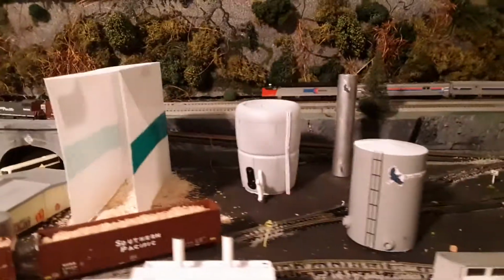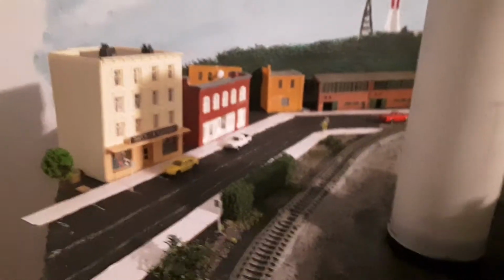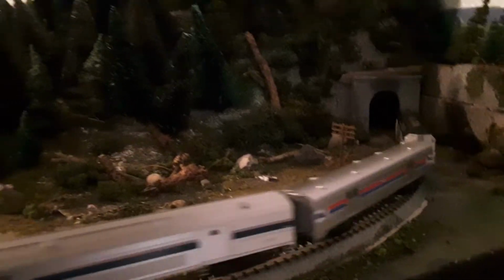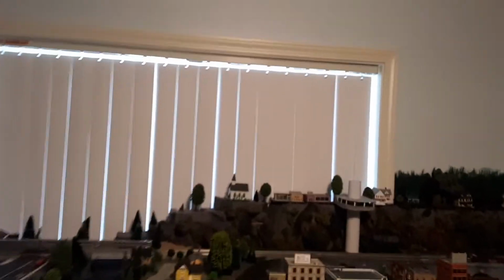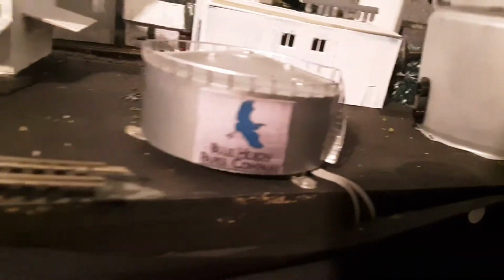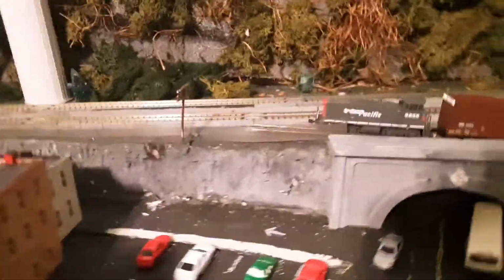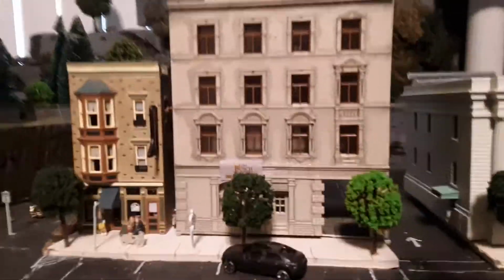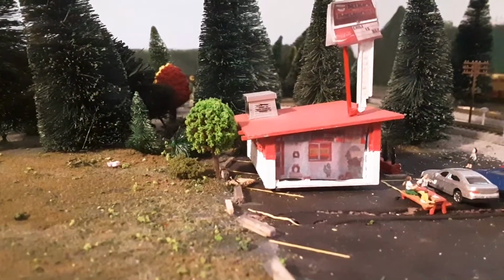N scale Oregon City layout behind the scene Feb 2020 part 1.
In this video I describe how our N scale Brooklyn Sub /Oregon City layout was  built and how we designed it and how it is laid out. Enjoy, part 2 is coming later.